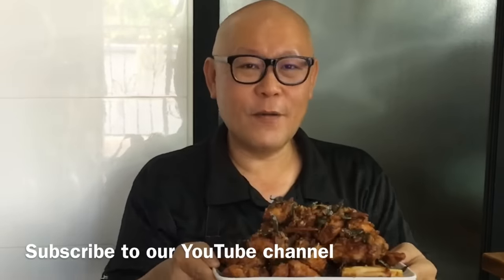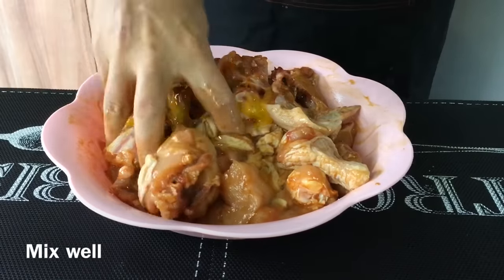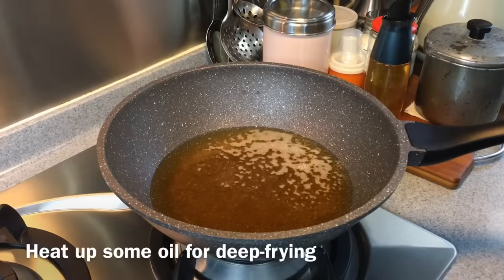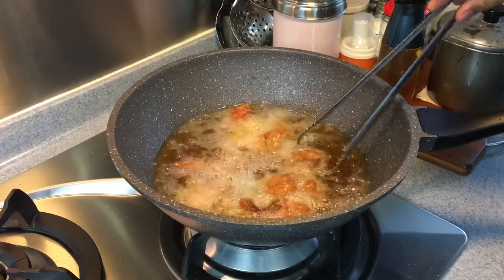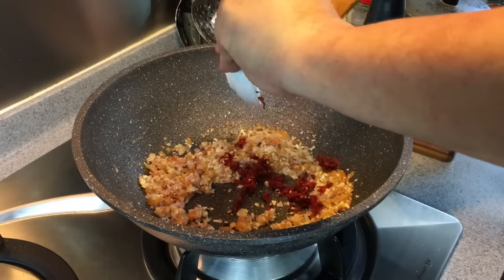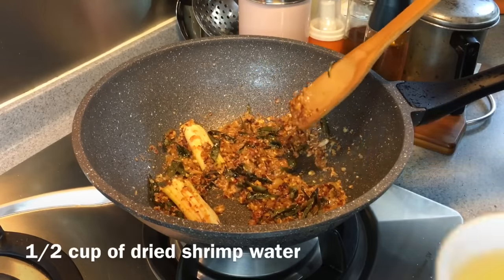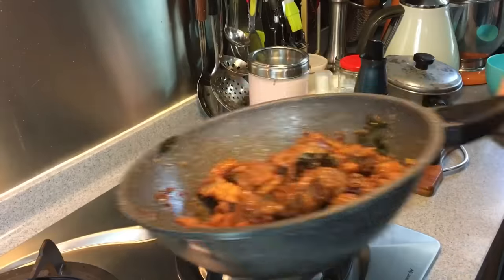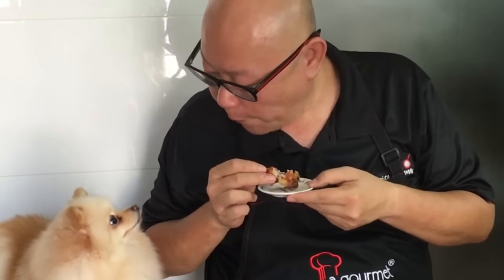The BEST Chinese Fried Chicken! Kam Heong Chicken Recipe 甘香鸡 Chinese Fragrant Chicken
Love fried chicken in any form? Then you gotta try this. We are almost very sure that this Chinese Fried Chicken recipe will blow your mind. Kam heong chicken is a Malaysian Chinese dish and it's so packed with flavours. We can guarantee that you will find them  finger licking good. Try it and let us know what you think. 😍😍😍

Ingredients for marinated chicken
1kg of chicken - cut into bite sizes
3 tablespoons of light soy sauce
2 tablespoons of oyster sauce
1 tablespoon of meat curry powder
1 teaspoon of sugar
1 egg
6 tablespoons of cornflour

Other ingredients
20g of chopped dried shrimp (soak in 1/2 cup of water - keep water for later use)
1 bulb of chopped garlic
5 pieces of chopped shallots
5 pieces of chopped dried red chilli (rehydrated & deseeded)
2 stalks of lemongrass - use only the white stem
1 handful of curry leaves
1/2 cup of dried shrimp soaking liquid (as above - see dried shrimp)
3 tablespoons of oyster sauce
2 teaspoons of sugar

How to cook Hong Kong Crispy Garlic Shrimp - Typhoon Shelter Fried Prawns 避风塘炒虾 Chinese Prawn Recipe